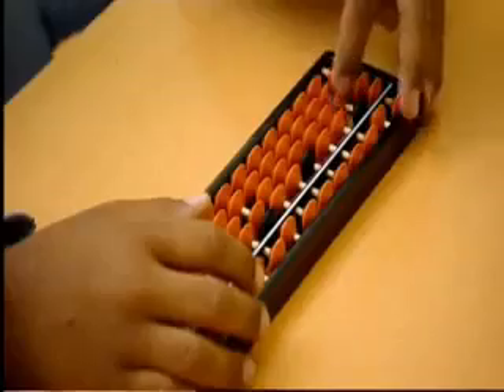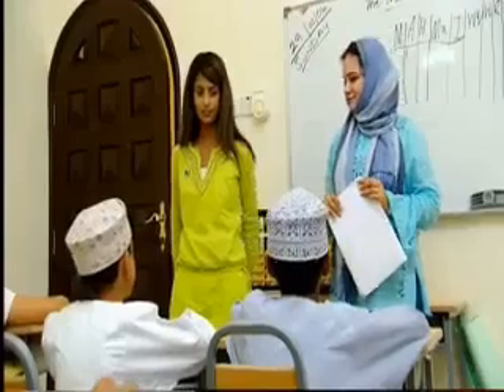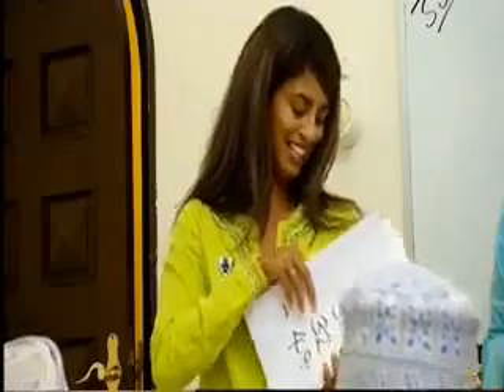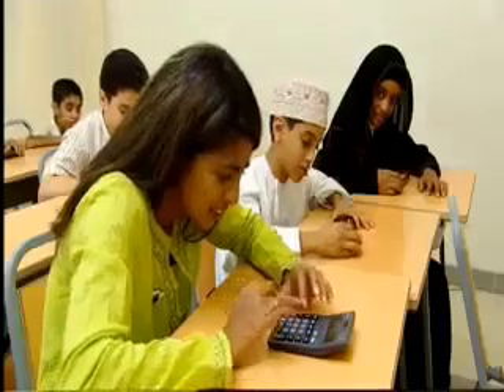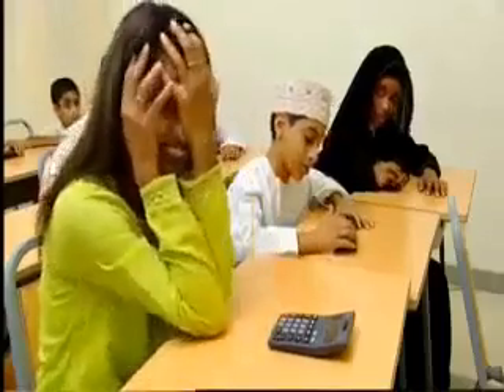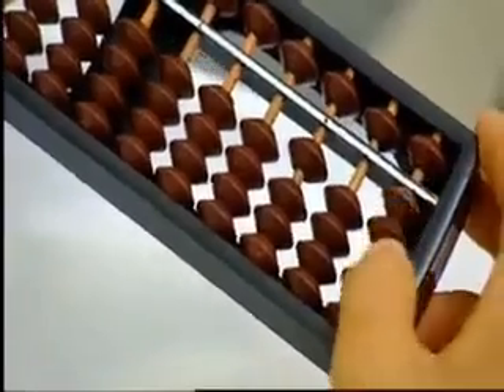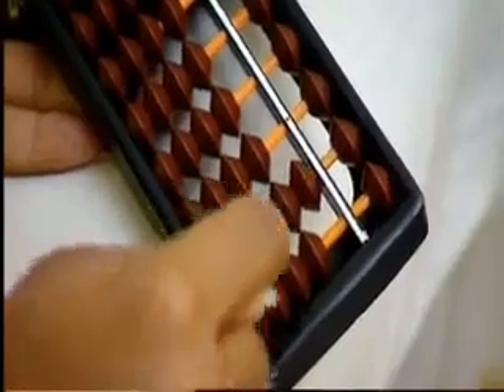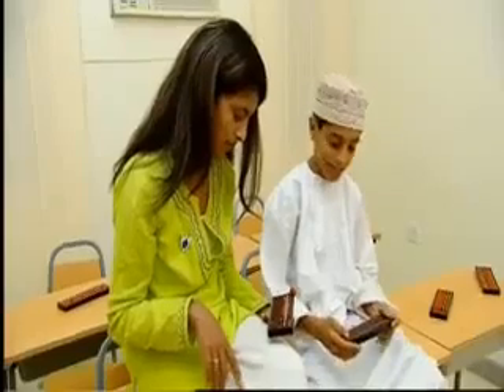world 1st and fastest manual calculator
world  1st and fastest calculator, it was more faster then digital calculator.